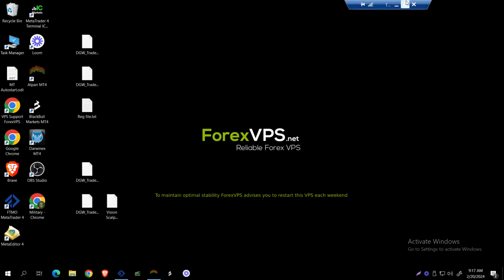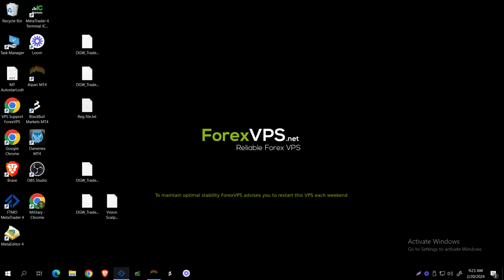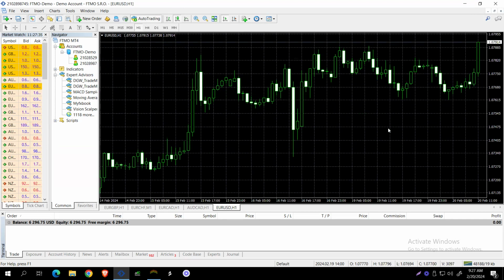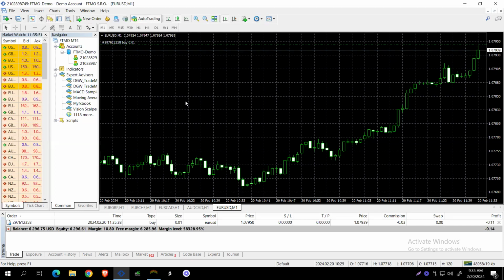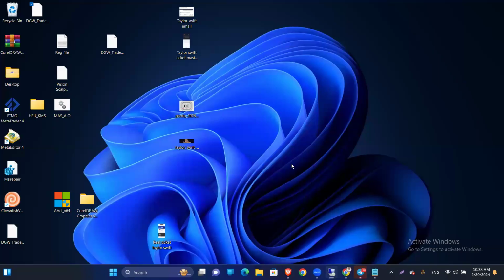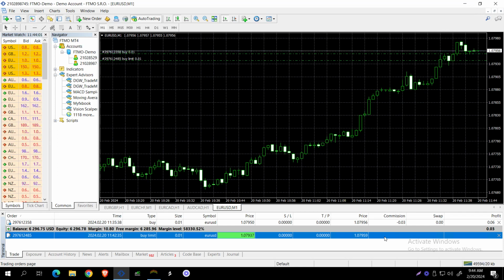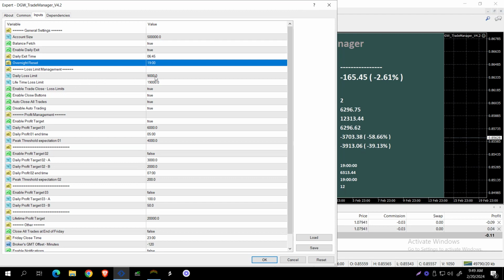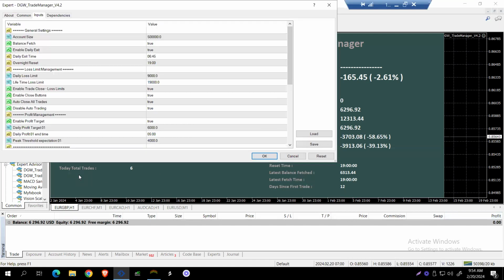Forex complete Tutorial with a live account on Zoom plus Robot Trading and Expert Advisers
Learn forex step by step.
Know the concept of Buy/Sale
Understand VPS
Know the Best trading strategies.
Get the best Forex Expert Adviser and Robots.